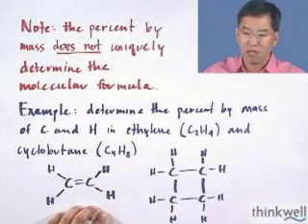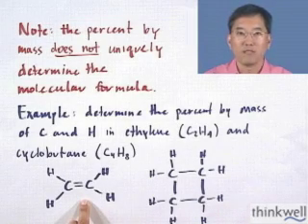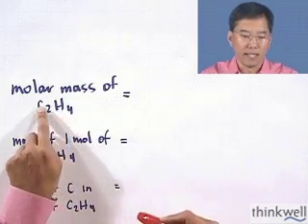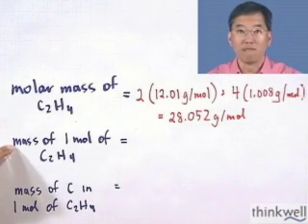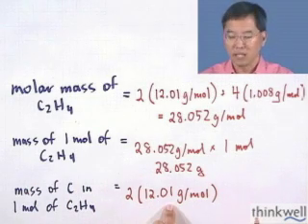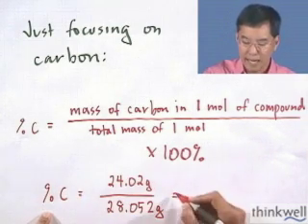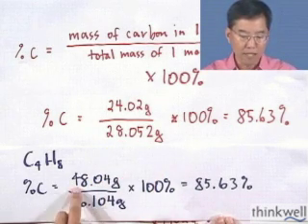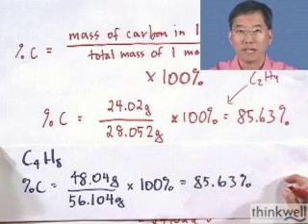Calculating Mass Percent, Part 2 of 2, from Thinkwell Chemistry